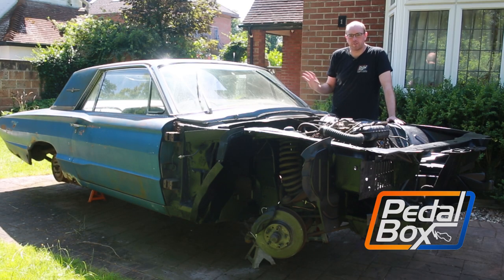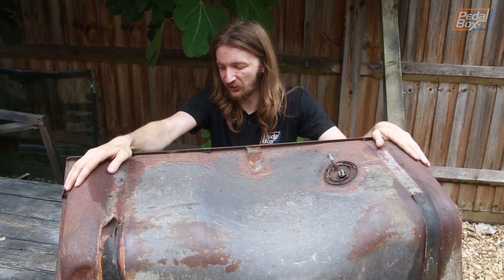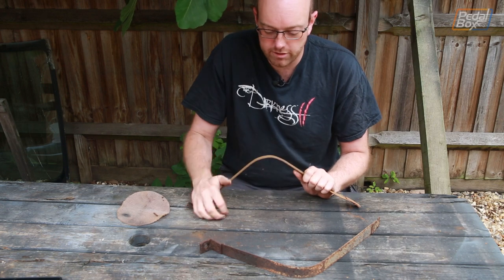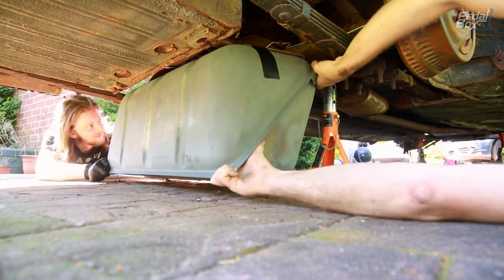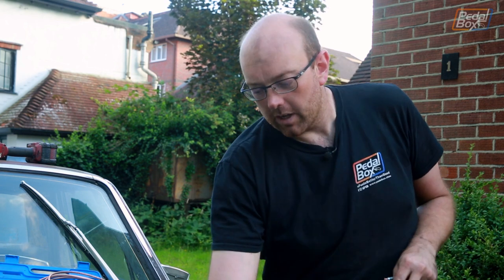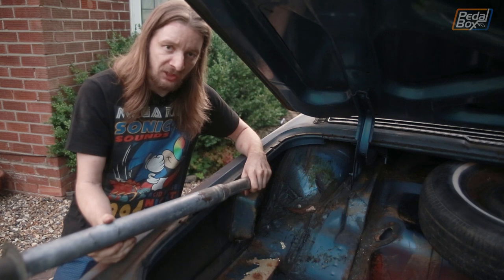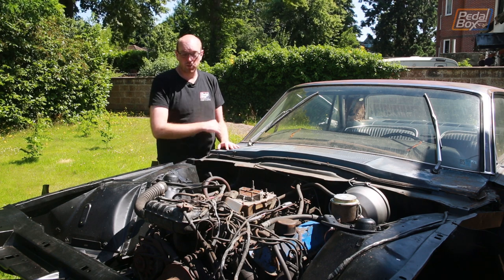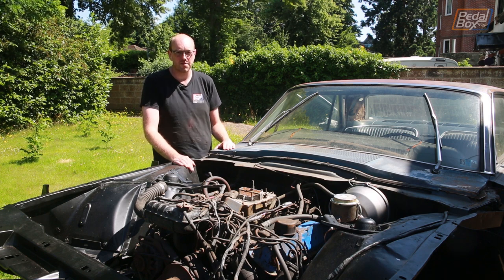Fuel Tank and Brake Booster | 1966 Ford Thunderbird | PedalBox Fleet Episode 79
This episode of PedalBox the Thunderbird get some much need parts!

I've been putting off removing the fuel tank for too long, and it's finally time to sort it out and clear whatever unknown gunk is inside. And as it happens there was a lot! And with the refurbished brake booster back home again we can fit it along with the master cylinder and the remaining hard lines and hoses to the front brakes.

00:00 - Fuel Tank and Brake Booster
00:58 - Fuel Tank Removal
01:29 - Draining Fuel
03:03 - Tank Strap Refurb
04:05 - Cleaning Fuel Line
04:42 - Tank Reinstallation
06:20 - Cardone Brake Booster Installation
07:55 - Making Brake Lines